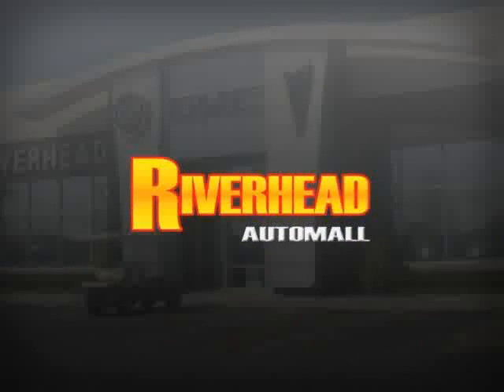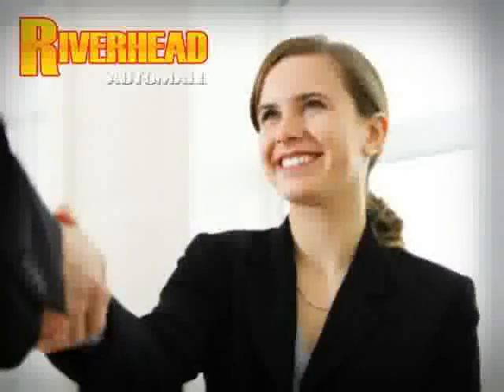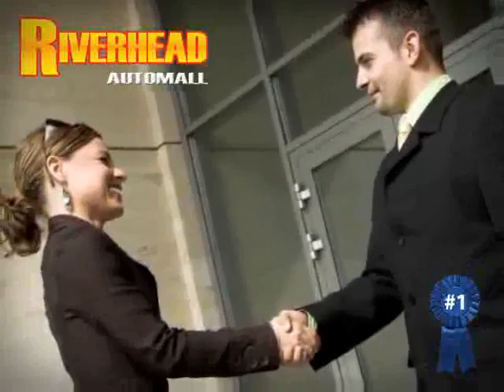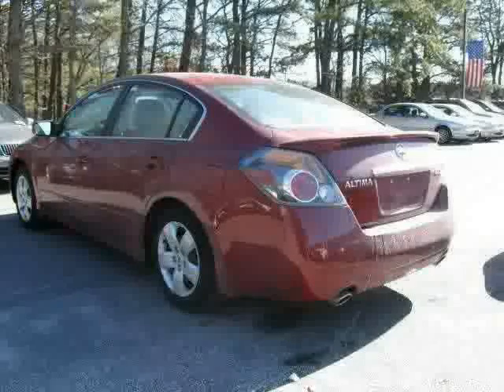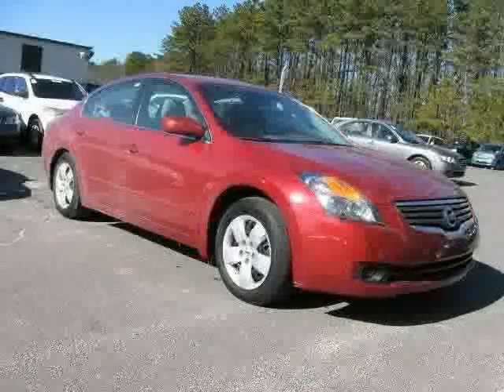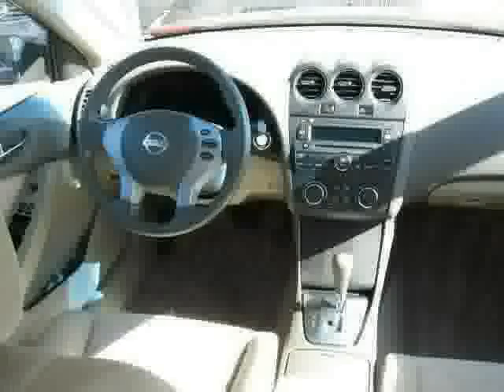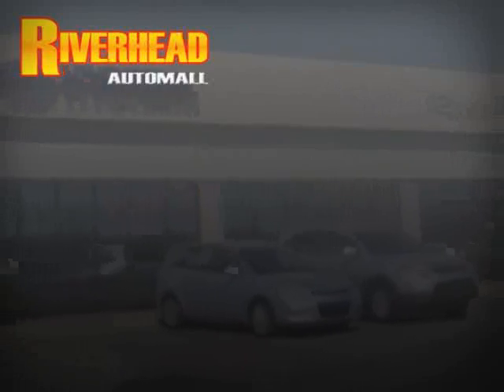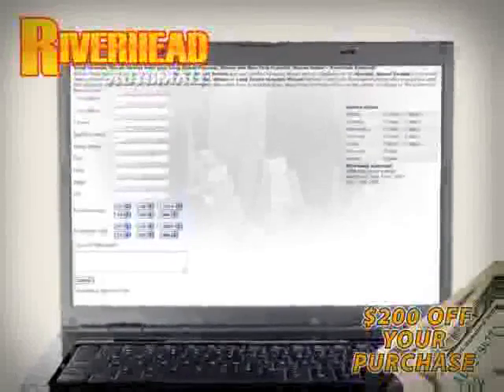2007 Nissan Altima